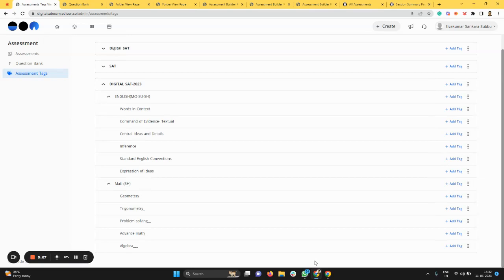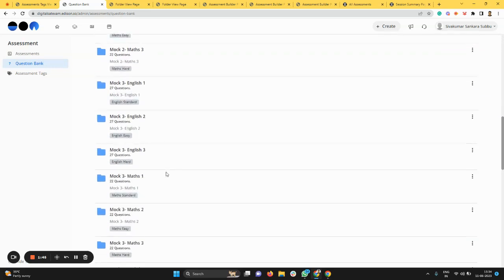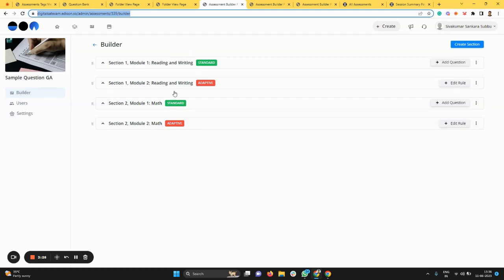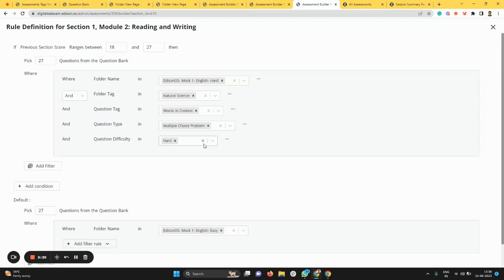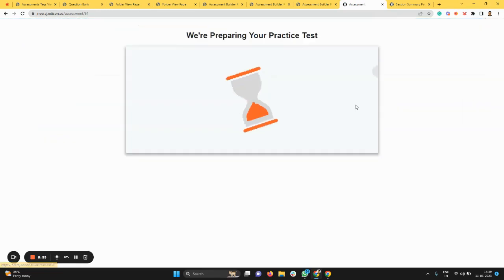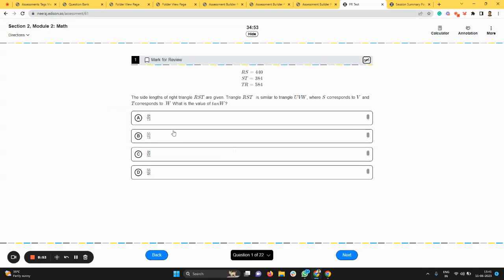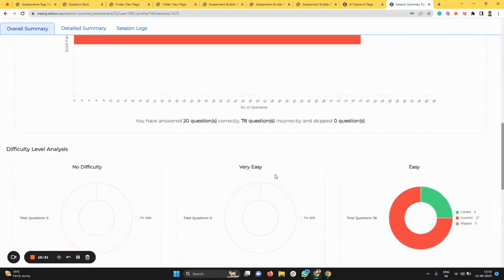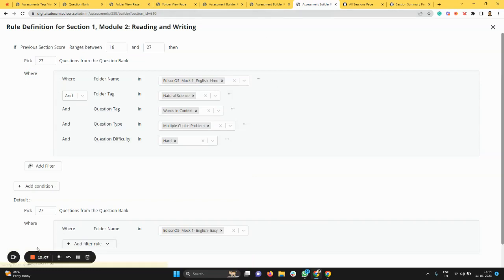Digital SAT Mock Test Practice Platform Demo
EdisonOS: Redefining Test Prep with AI-Powered Digital SAT Training Platform built for Tutors

0:00 - Introduction
1:00 - Question Tagging
1:32 - SAT Question Bank
2:59 - Build Digital SAT Mock Tests
3:24 - Adaptive Rule Engine
5:23 - Purchasing or Adding questions to Q Library
6:23 - Learner Experience
8:58 - Digital SAT Scaled Scores - Results and Analytics
9:55 - Question level Review - Time spent, Difficulty level etc.
10:26 - Closing Remarks